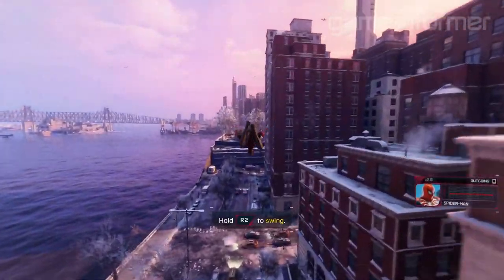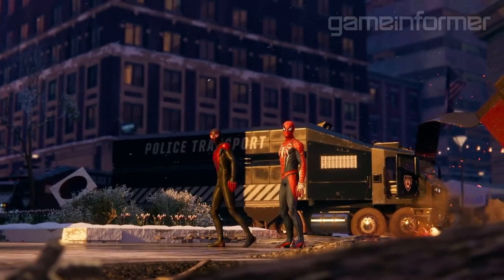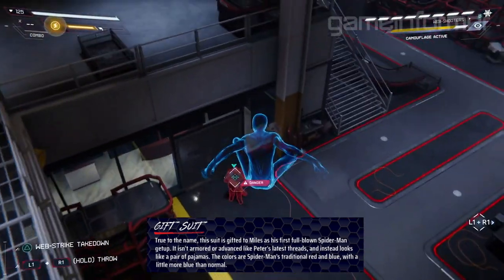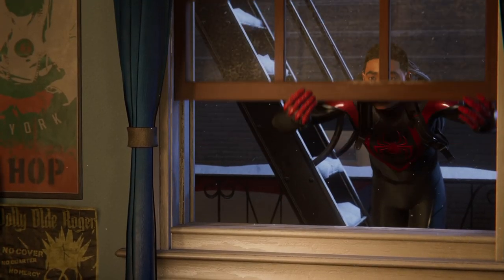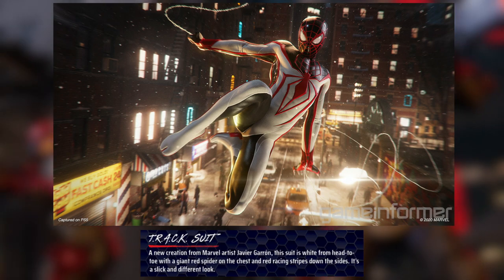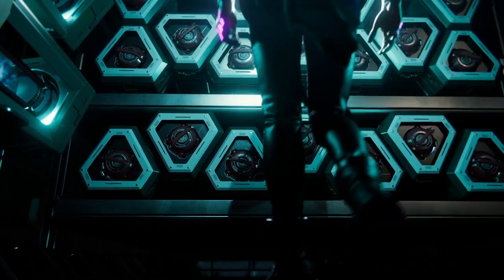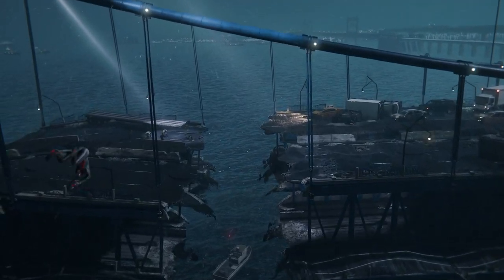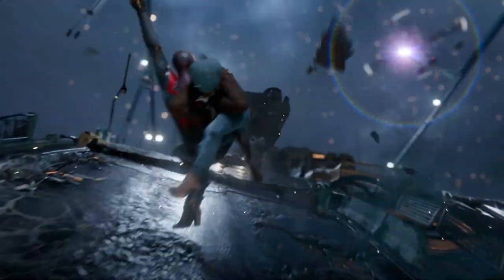Spider-Man: Miles Morales New Suits Overview! - Iconic Suit, 2020 Suit, Crimson Cowl Suit & More!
Out of all the suits we have seen so far in Spider-Man: Miles Morales which one is your favorite? Let us know! - Kevin

Playstation Source fills your deepest needs with fresh, and exciting new content on a daily basis!